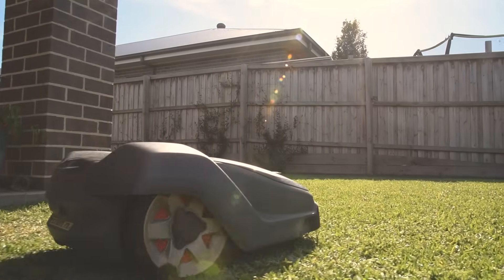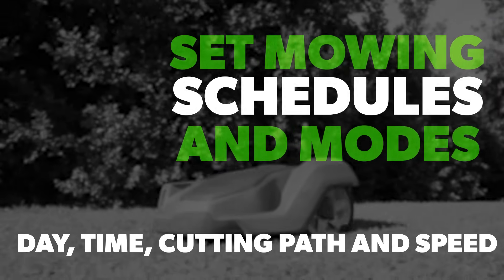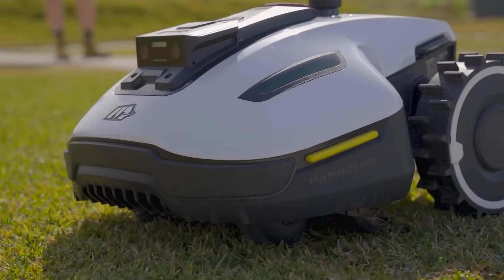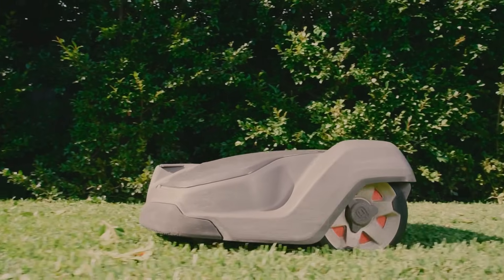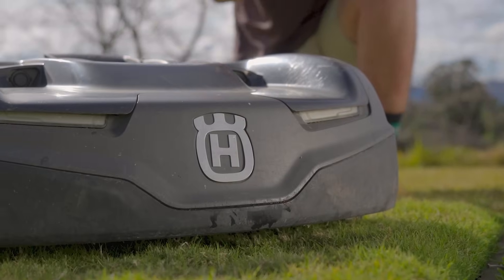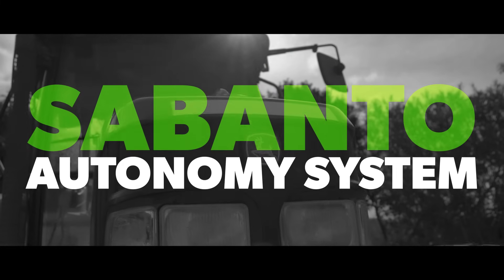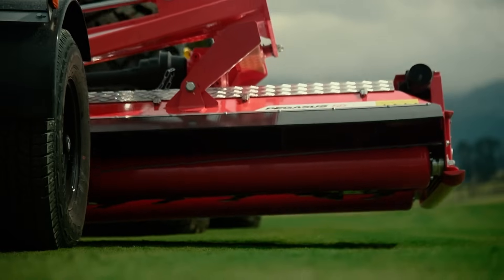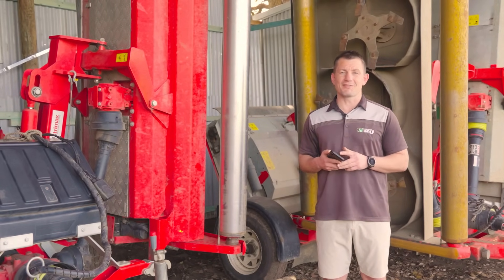Emerging Lawn Mowing Innovation | Robot Mowers and Automated Technology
Welcome to part two of our recent mowing technology series. In our first video, we explored the world of traditional rotary and cylinder mowers.

In this video, we’re heading into the future with the rise of robot mowers and automated mowing technology.

In the Australian domestic market, robot mowers are becoming increasingly popular for homeowners looking for convenience, quiet operation, and a well maintained lawn.

They’re electric, low-noise, emission-free and obviously a great time saver as well.

Common features of robot mowers:
• Create task zones for each area of your yard.
• Set mowing schedules; day, time & frequency.
• Set mowing modes for each zone. Cutting path, speed, obstacle detection.
• Create no-go zones for areas that do not require mowing, like regular plant beds, children’s playgrounds, or pools.

Older models use a boundary wire installed around the perimeter of your lawn within the soil.

Inside that space, the mower operates on a random or GPS-guided path, trimming little, but often. This limits the amount of large clip that goes back into the profile, helping the clip break down faster allowing it to become a food source.

Newer models have evolved to no longer require a boundary wire and are confined to a perimeter using GPS technology. Usually through the installation of a small satellite dish or receiver.

Most of these mowers are app-controlled, automatically returning to their docking stations to charge, and many can mow rain or shine.

Two of the most well-known manufacturers who have entered the robotic mower market include:

Husqvarna Automower
The Automower was one of the first robot mowers to become available here in Australia. Husqvarna is a trusted name in the robot mower space and have developed a range of models like the 315X and 430X which use GPS-assisted navigation and can handle complex lawns with slopes and tight spaces.

Husqvarna also has larger models for difficult terrain and commercial areas like sports fields.

Yuka Robotic Lawn Mower
YUKA Robotic Lawn Mowers are fully autonomous and wire-free. Once you set up the invisible fence around all the areas to be mowed it’s good to go.

Once the installation is finalised, the Yuka will be scheduled to mow and return home to recharge by itself with no further input required.

Commercial Robotic Mowing
But it’s not just about backyards when it comes to the evolution of mowing technology. In the commercial space, robotic mowing and innovations allowing further autonomy are evolving fast.

Sabanto
A US-based ag-tech company is offering full autonomy for existing commercial mowers and tractors. Their technology can automate entire mowing or farming operations with no human in the seat – just an operator monitoring remotely.

Trimax OptiAdjust
Trimax designs, develops and manufactures tractor powered roller mower equipment for commercial industry.

A new innovation called the OptiAdjust System is available in their Pegasus S5 Mower. This new technology enables the operator to change mowing heights using an app on their phone. Before this innovation, changing the mowing heights on these sorts of large cutting decks had to be done manually, which was quite time consuming.

The app allows specific fields or paddocks to be saved with specific height settings, allowing the operator to change heights for a different turf variety like TifTuf at the press of a button.

From AI-powered route planning to mowers that map and learn your lawn like a Roomba, the future of mowing seems to be heading towards autonomous. For turf professionals, these tools could save hundreds of man-hours per year.

Whether you’re maintaining a patch of suburban paradise or acres of professional turf, robotic mowing technology is here to stay and it’s only getting smarter.

Lawn Solutions Australia - Australia’s best and most experienced turf growers - Proud Suppliers of Sir Walter DNA Certified, Sir Grange & TifTuf 🌱